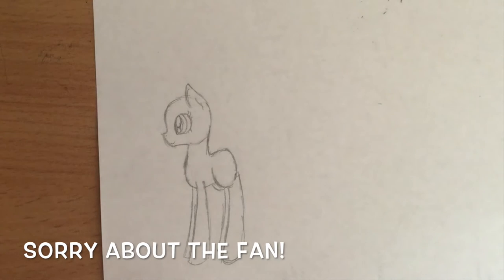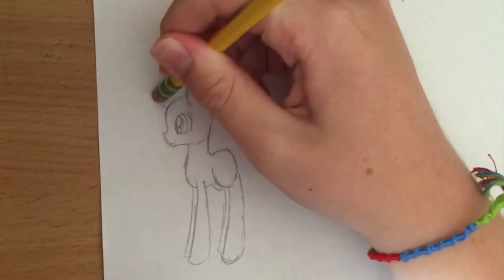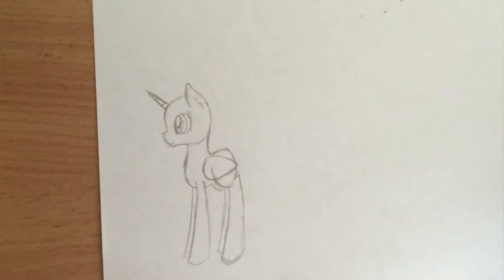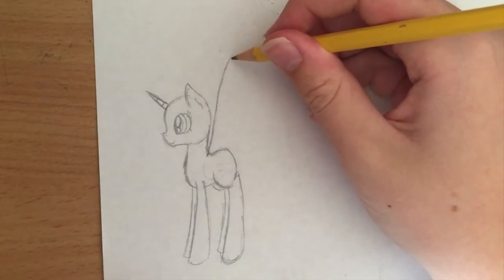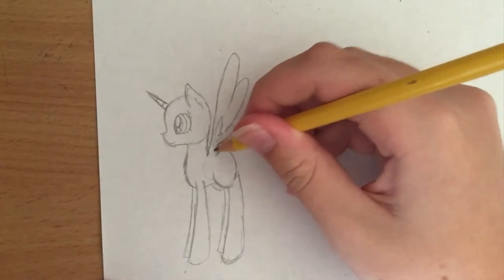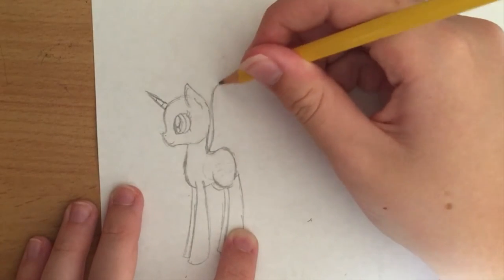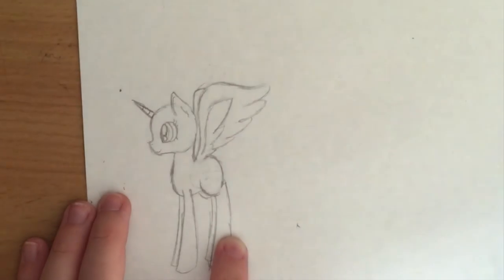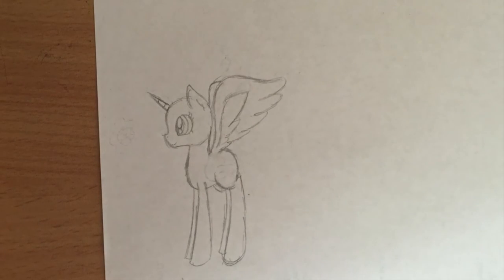How to Draw MLP Wings, Horns, and More!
Hope you enjoy our tutorial!